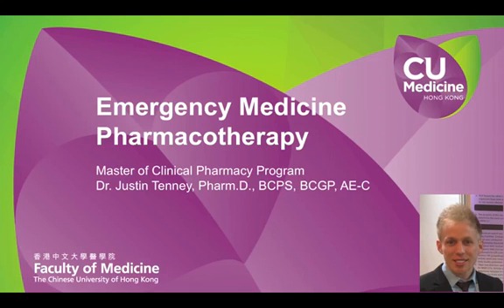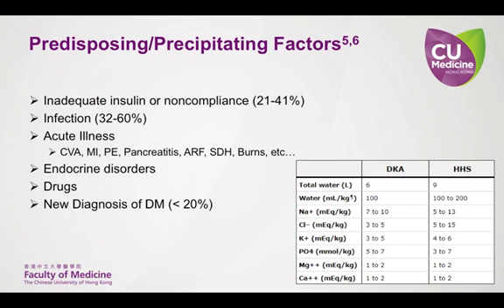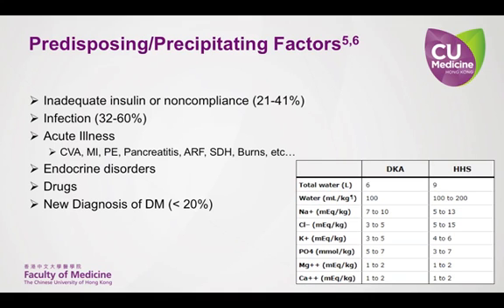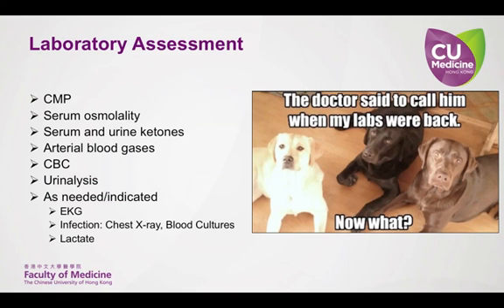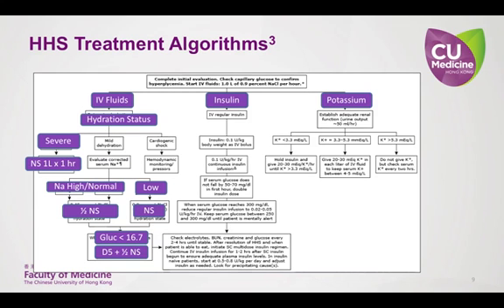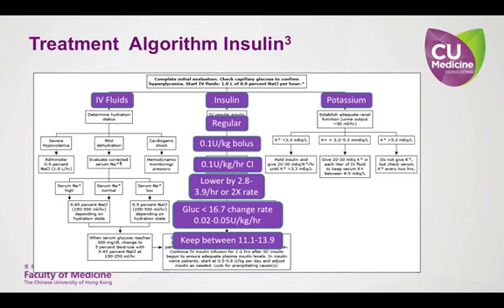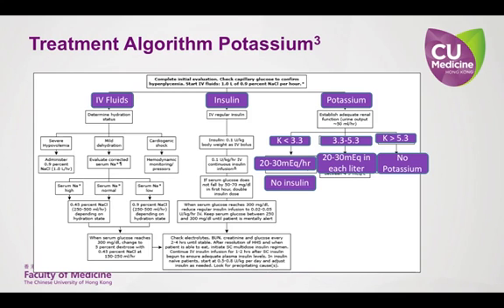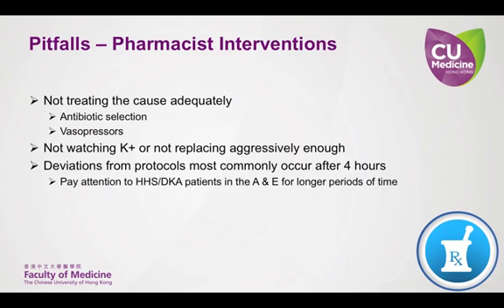Hyperosmolar Hyperglycaemia State (HHS) Master of Clinical Pharmacy